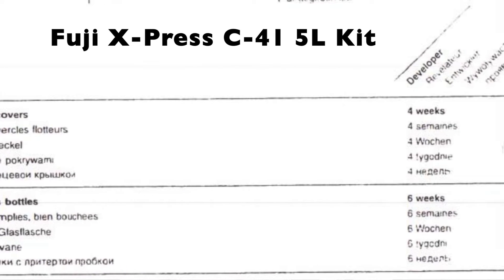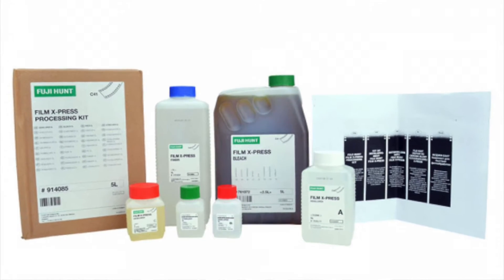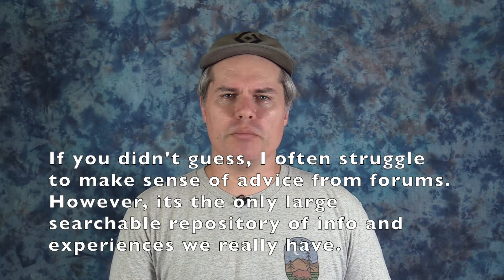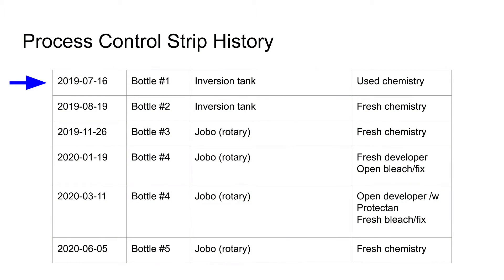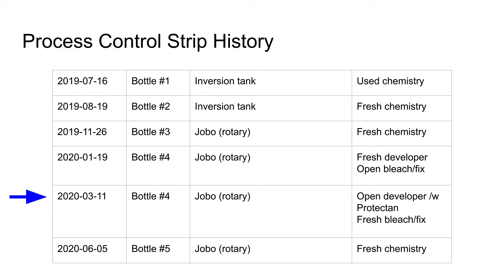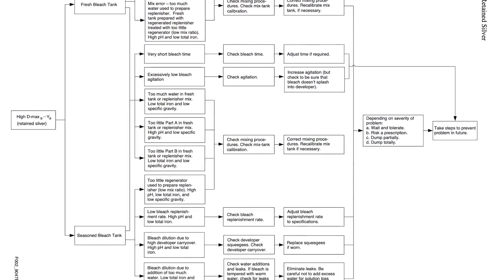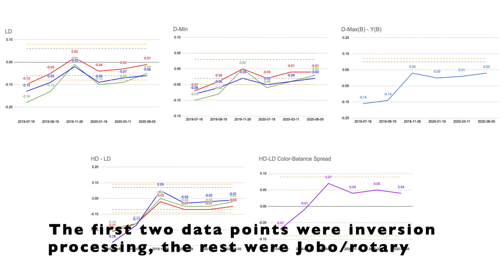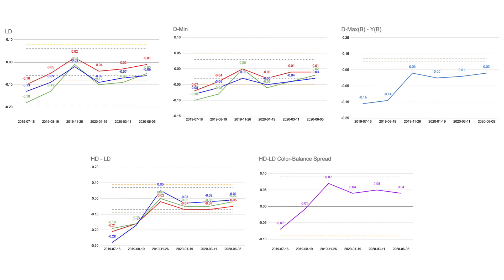Photo Vlog 11: How long does color chemistry last?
Have you ever wondered how long C-41 color chemistry can actually last? Did you think the manufacturer's recommendations were a little too conservative? When its hard to buy the stuff in small quantities, this becomes an even larger problem.

What if I told you that it is actually possible to perform experiments, collect data, and prove that your chemistry is still good before running any real film through it?

Come with me, as I deep dive into the world of "process control" and actually attempt to tackle this problem with the same sorts of measurements and data analysis that a professional lab might use.

00:00 - Opening
00:08 - Introduction
01:51 - Materials & Equipment
03:27 - Processing Workflow
06:09 - Analyzing the Data
10:55 - Conclusions

Kodak Publication Z-131, Chapter 5: Process Monitoring and Troubleshooting

(These are the people to go to if you want a new calibration reference, or service/repair, for one of those old X-Rite densitometers.)

Happy Haunts by Aaron Kenny (YouTube Music Library)

How It Began by Silent Partner (YouTube Music Library)